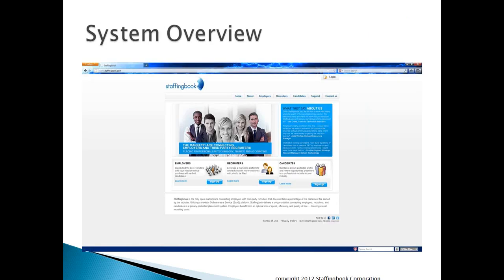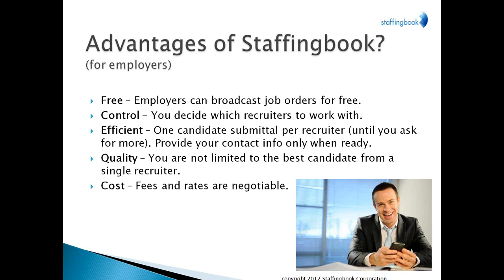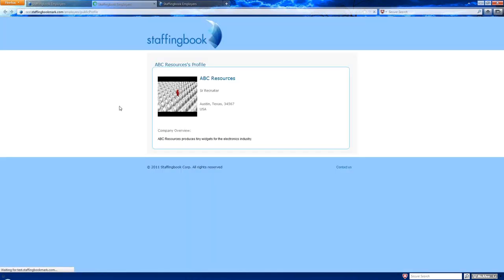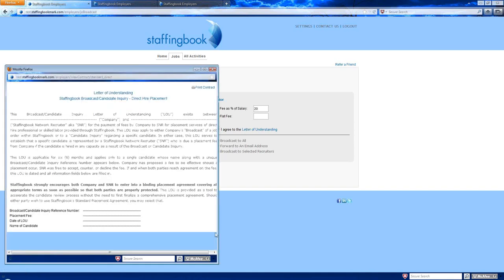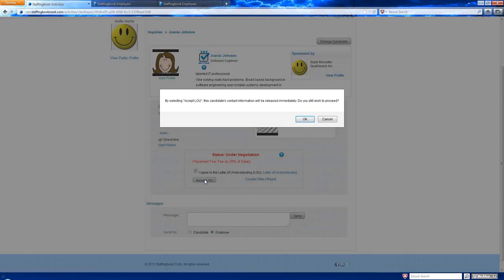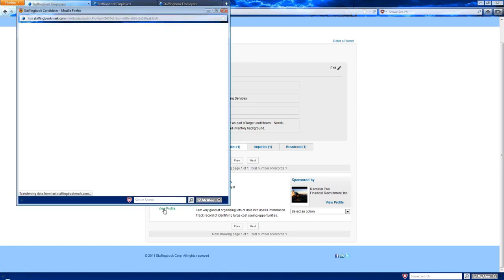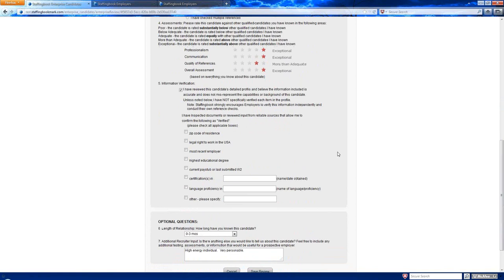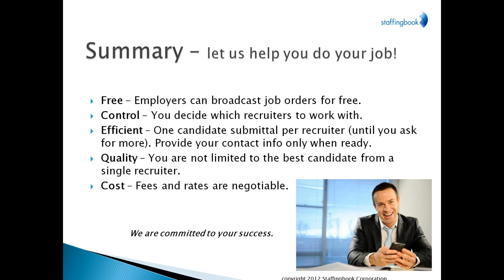Catch the Wave - Employer Webinar 05.01.2012.wmv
Practical information for corporate (in-house) recruiters, hiring managers, and HR staff on how to use Staffingbook.

Learn how to access and leverage the best staffing firms to find ONLY those candidates that meet your requirements. If you are concerned about time to fill, recruiter bandwidth, or hard to find skill sets, Staffingbook can help you get the best hire quickly.

During this 30 minute webinar, attendees will see how to: search for candidates; broadcast job orders; engage with the most qualified staffing firms; and quickly establish favorable placement fee and terms agreements.